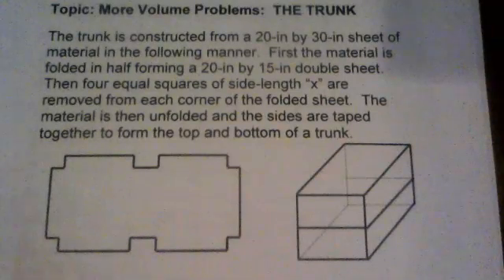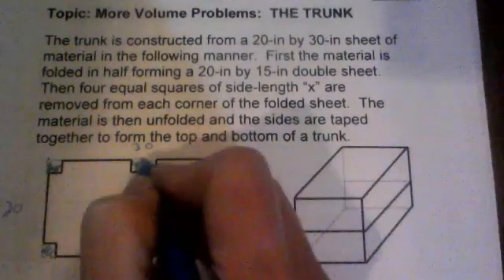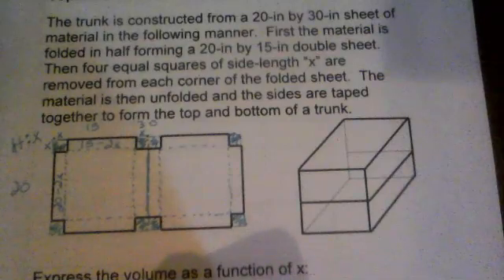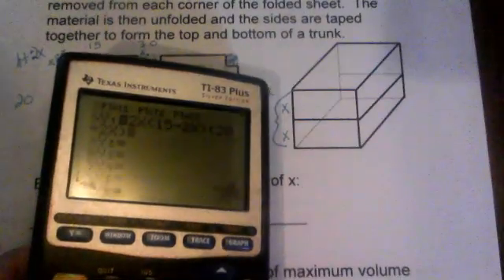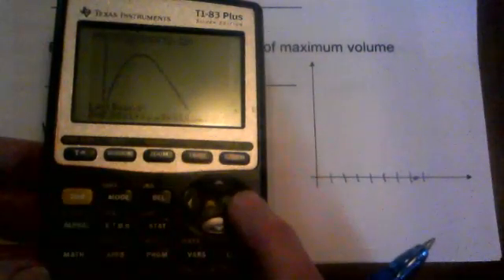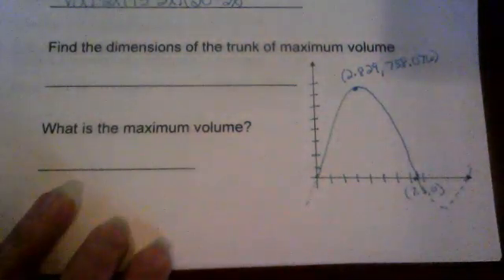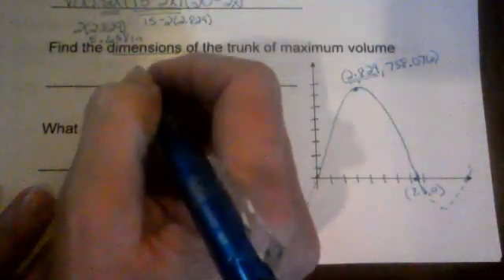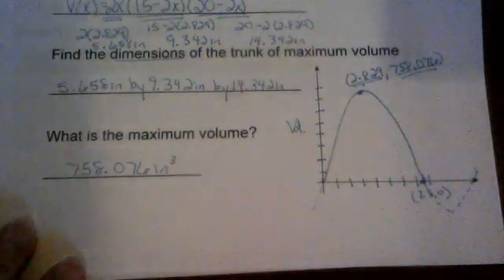N 4 7 More Volume Problems